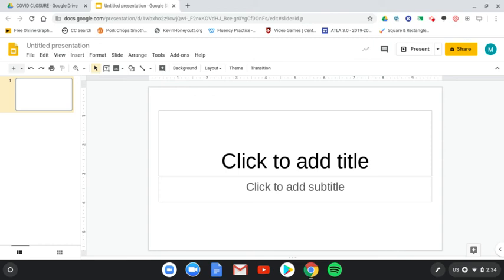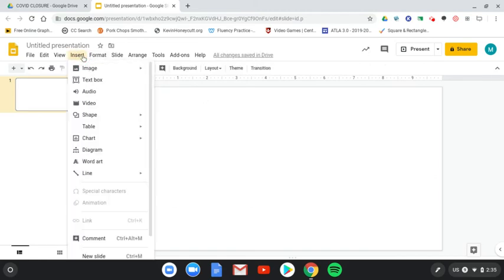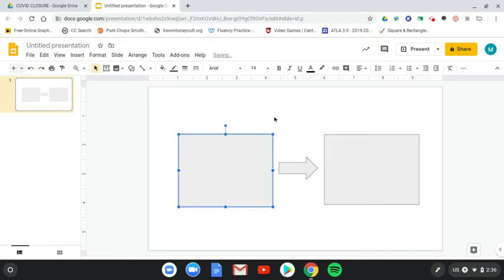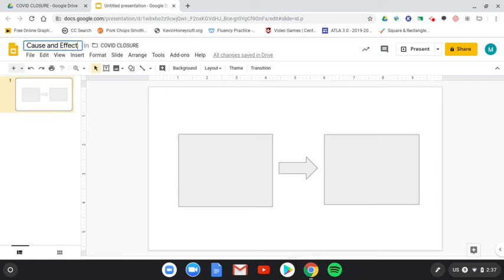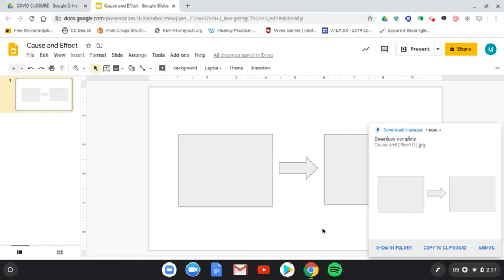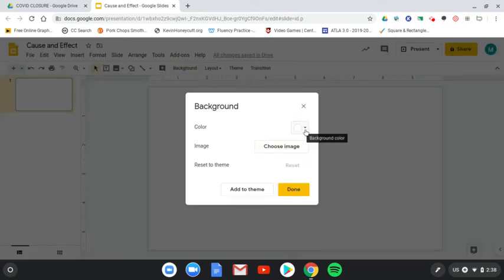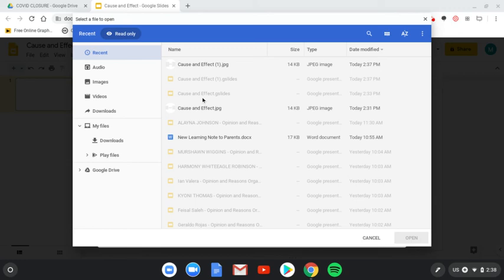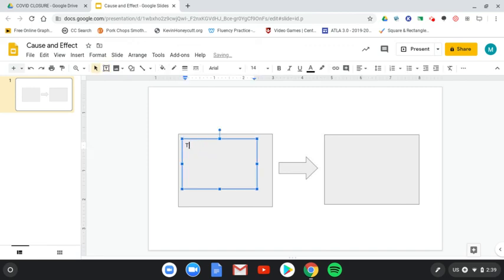Student Proof Google Slide Graphic Organizer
This video shows how to create a graphic organizer for students to fill out as a Google Slides presentation.